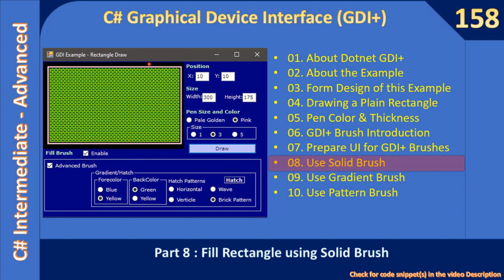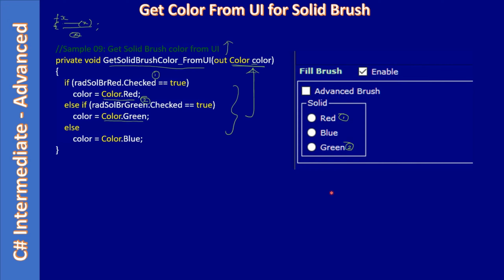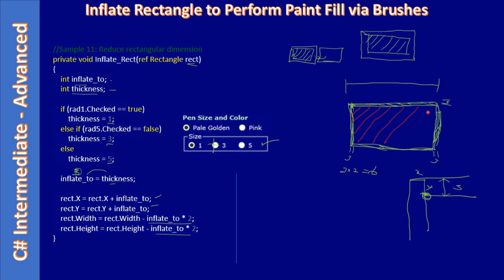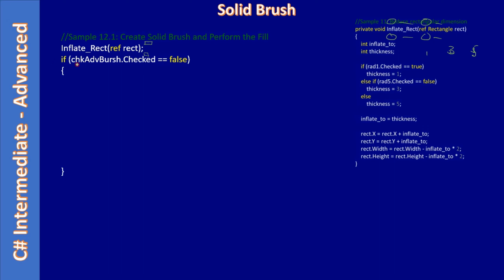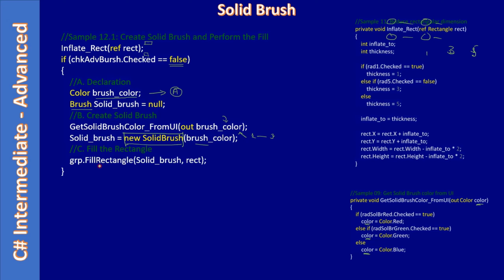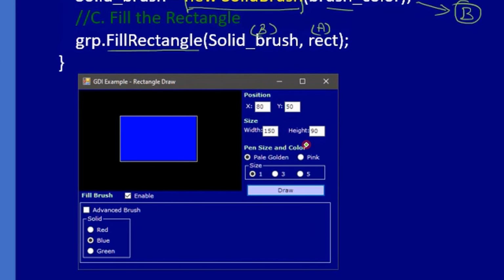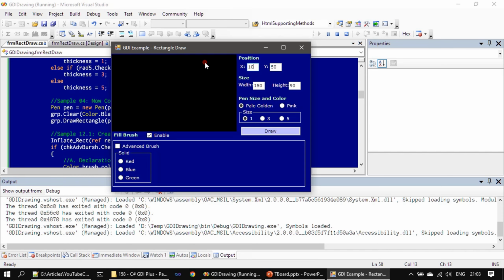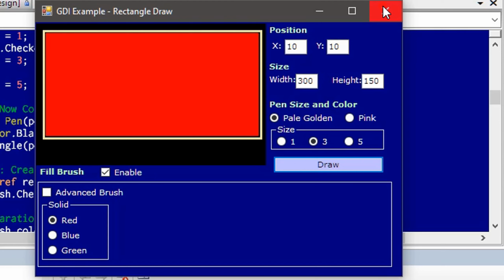C# GDI Plus | Part 8 - Solid Brush | C# Advanced #158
In this C# advanced tutorial, we will create a solid brush via GDI constructor SolidBrush. We will also see how to construct a GDI+ brush with different color.